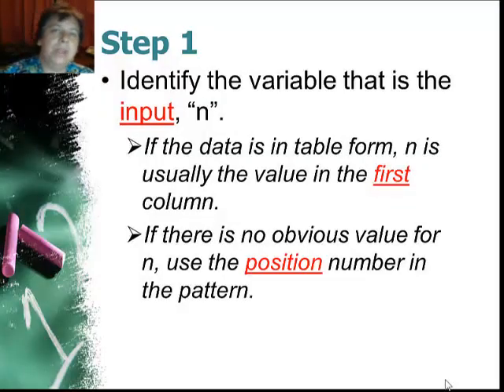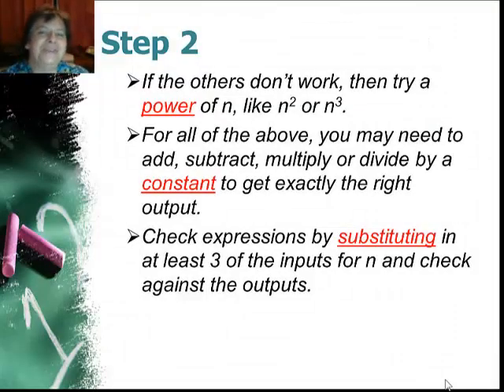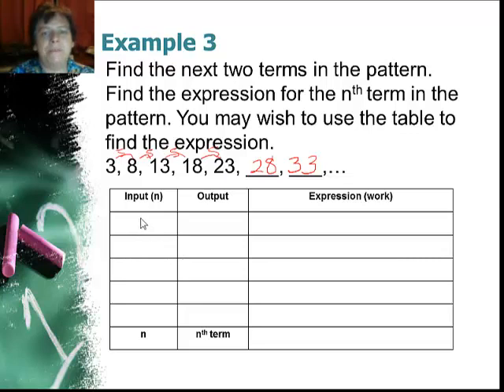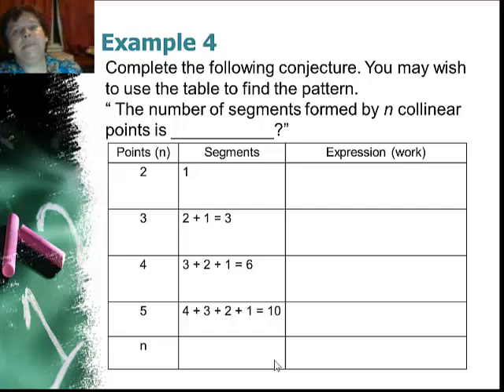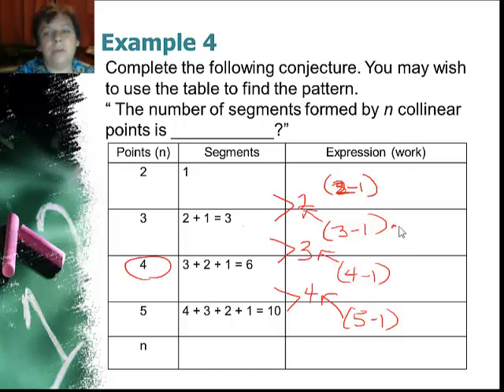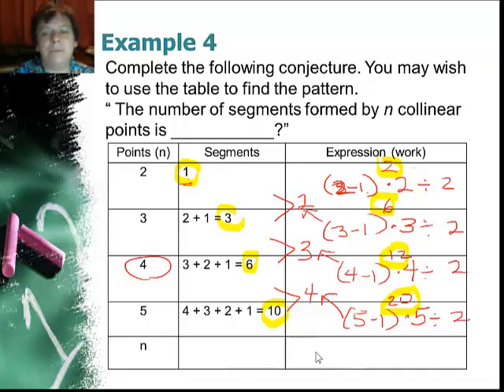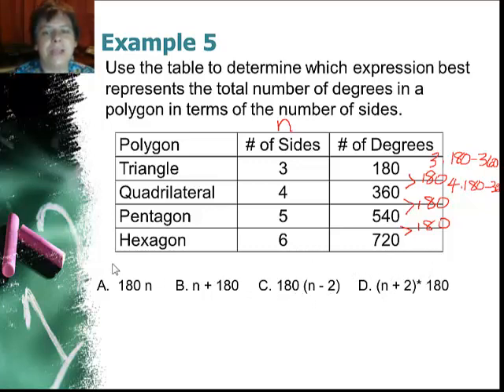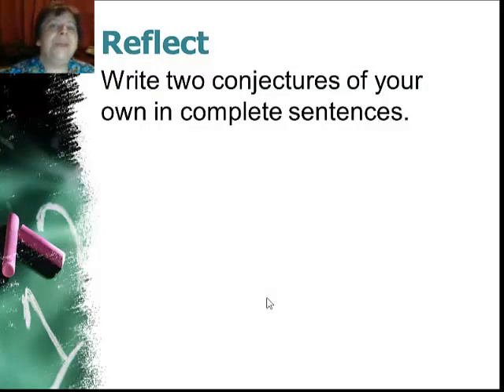Notes 2 1 Inductive Reasoning Part 2 Algebraic Patterns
Learn how to find expressions to algrebraic patterns.